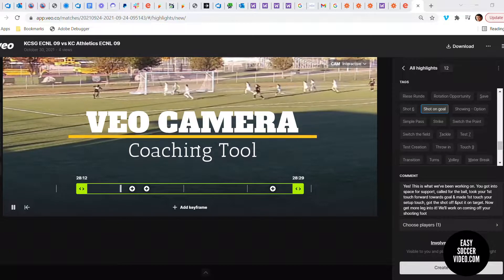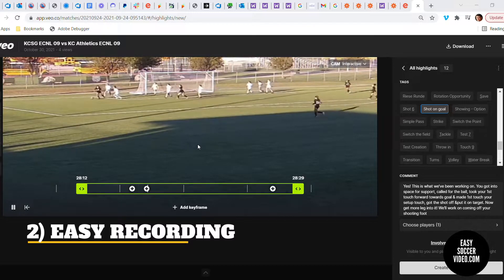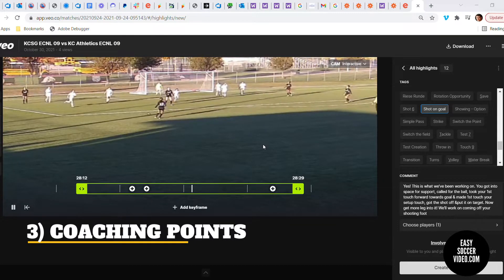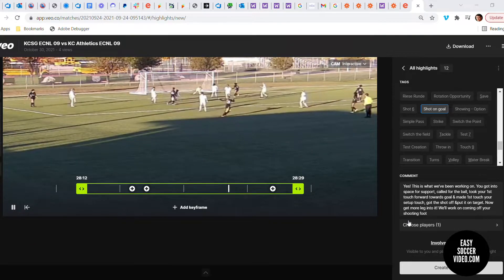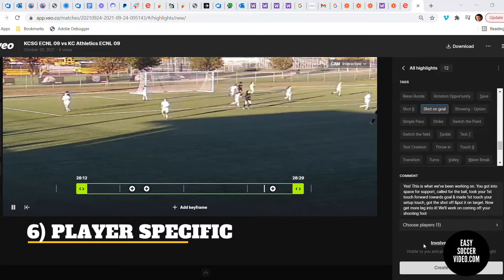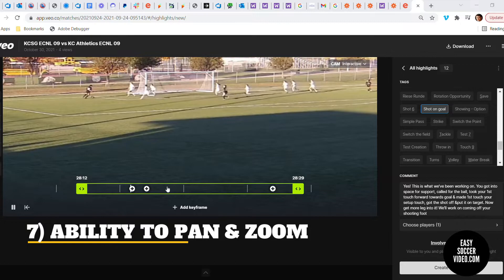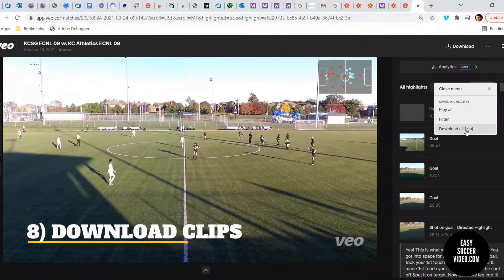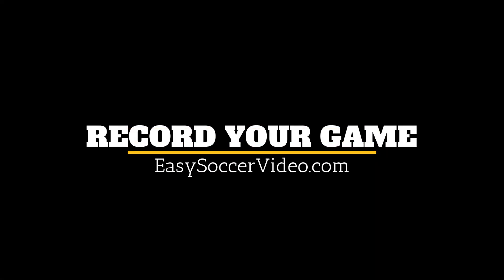Veo Camera Soccer Highlights for Parents & Coaches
How do you make highlights with Veo or how can you use the Veo camera to help your player improve? Here are some examples of how to use the Veo camera as a coaching tool

We get this question a lot from coaches and parents. Some ask how do you clip something on Veo and many ask how can soccer highlight video help my player get better?

Sorry for the low audio, you'll need to turn your volume up to hear this one well. Recording the footage is the first step, this video shows an example of how we use the Veo camera to capture the video and then go over key parts of the game with players to help illustrate the skills we've been working on at practice and how they make an impact in the game. Later on in the video we answer the question, can you download clips from Veo?

In this video we look at a few ways recording game footage can help your player improve and also how the Veo camera can help:
1) Recording Games
2) Easy Recording
3) Creating Coaching Points
4) Illustrating how Practice Pays Off
5) Next Steps in Player Development
6) Creating Player Specific Comments
7) Ability to Zoom & Pan
8) Auto Goal Clips
9) How to Download Clips

If you have more questions about using the camera you can check out our "Veo Rookie" field guide

If you want to rent a Veo camera for a weekend, month, or season check out

As an Ambassador we can also help you save money on a new camera. You can enter our Ambassador code at checkout, this video shows you how to get a discount